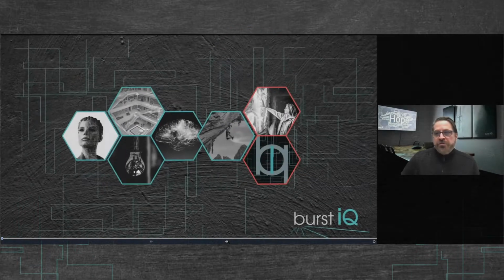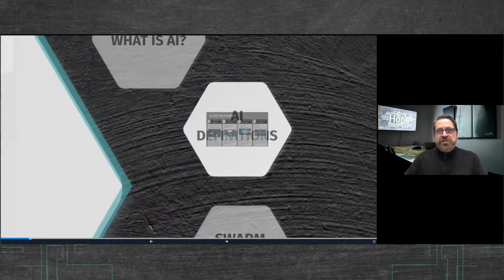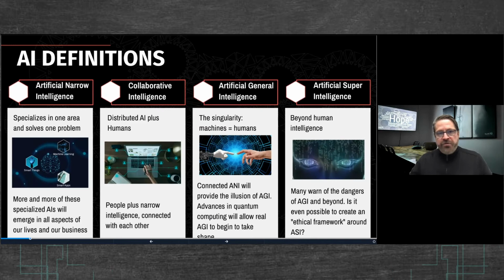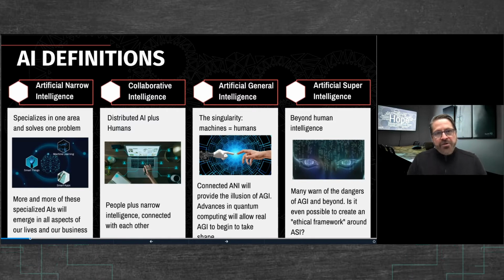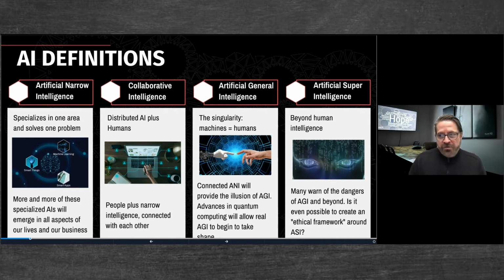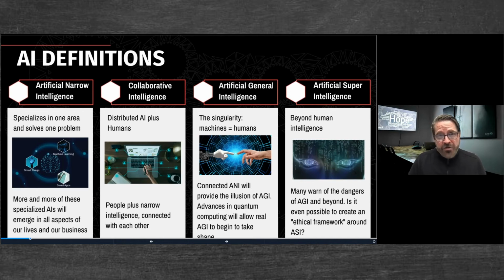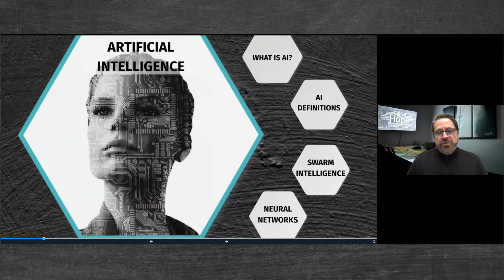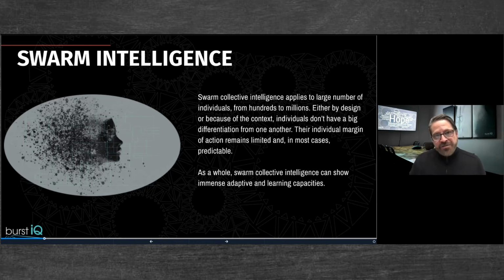Knowledge Burst: Artificial Intelligence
In this Knowledge Burst, BurstIQ CEO, Frank Ricotta, defines AI, discusses swarm theory and neural networks.